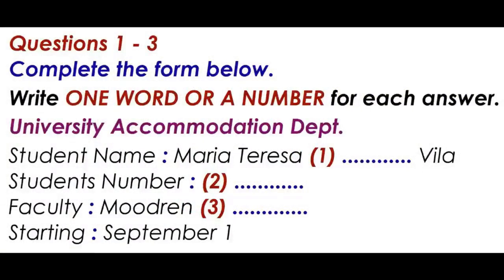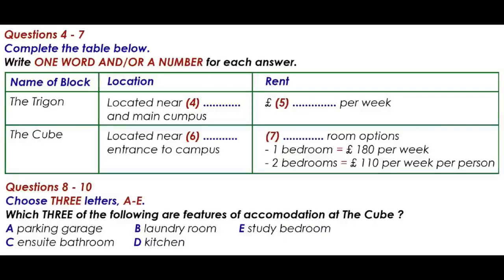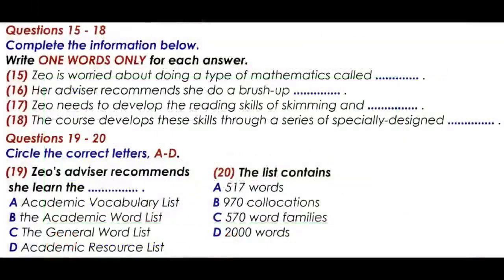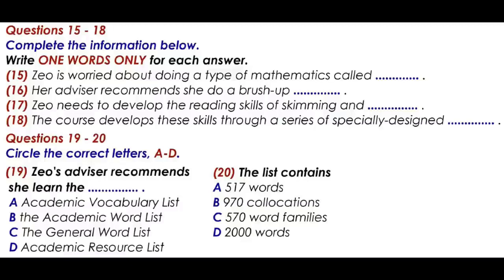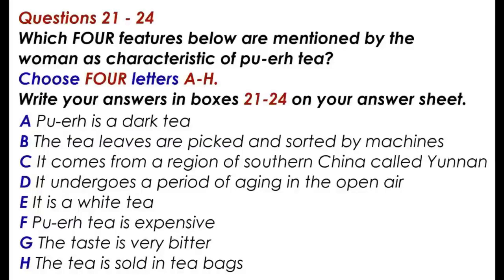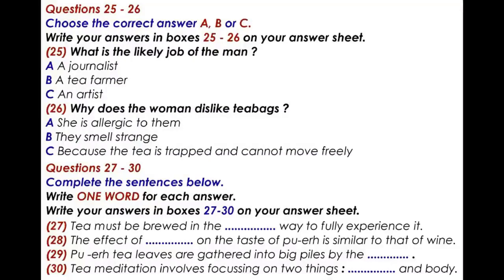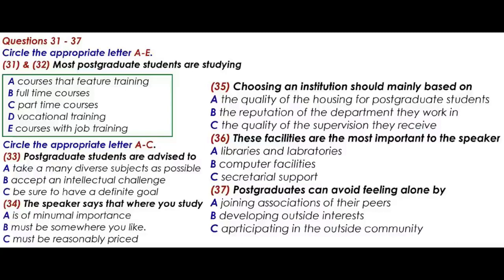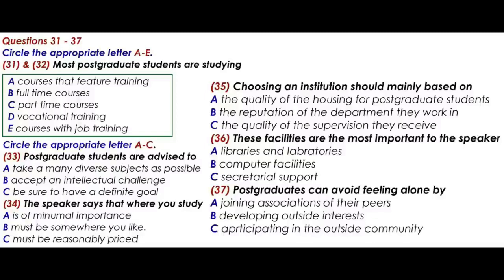IELTS LISTENING PRACTICE TEST 17 Jan.2023 WITH ANSWERS | Real Exam.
IELTS LISTENING PRACTICE TEST 17 Jan. 2023 WITH ANSWERS |

Quary solved